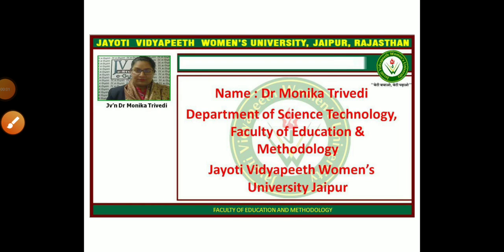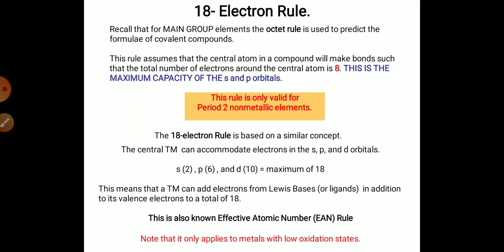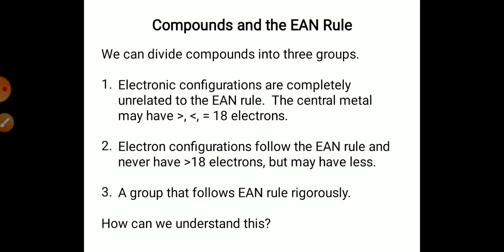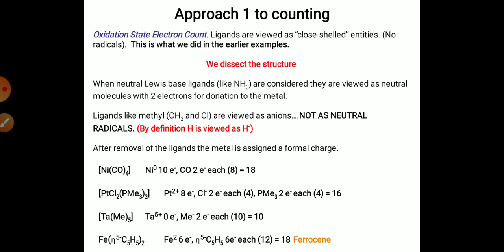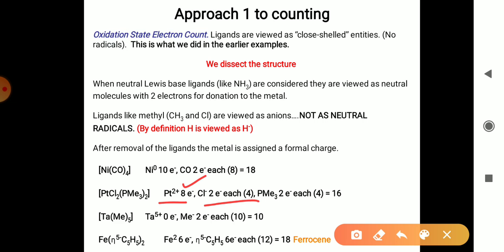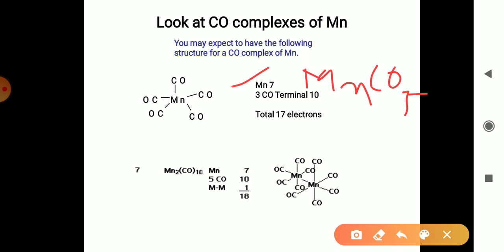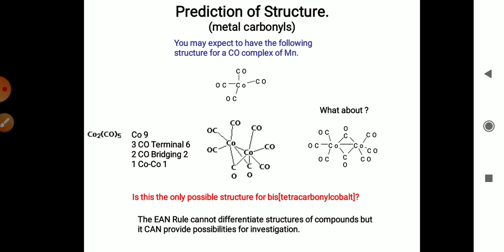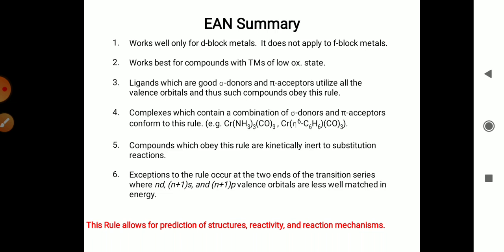JVWU 18 Electron rule and EAN rule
18 Electron rule and EAN rule